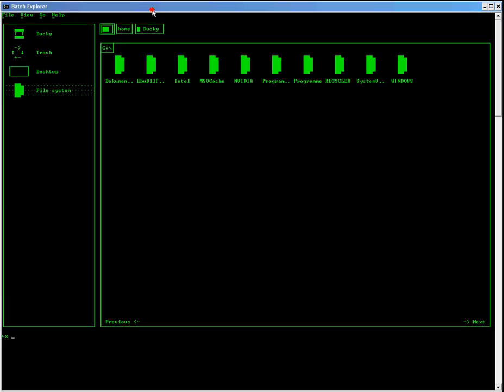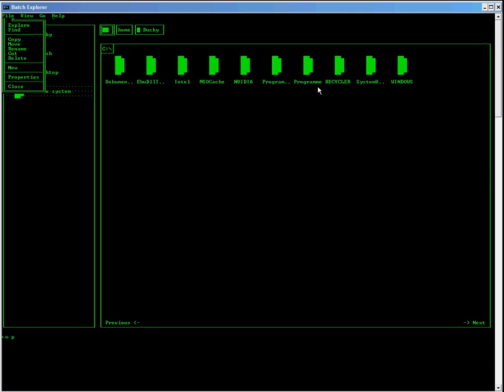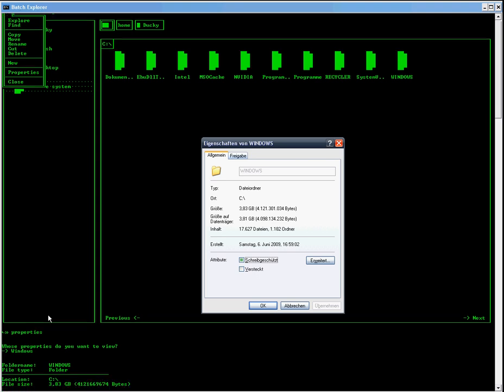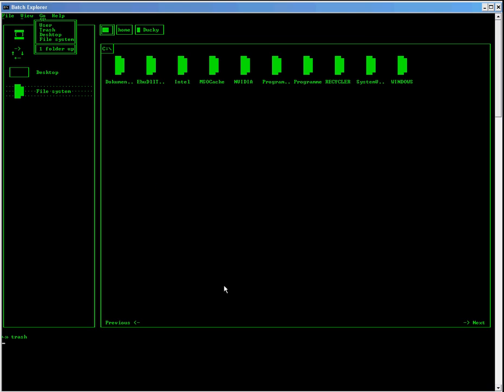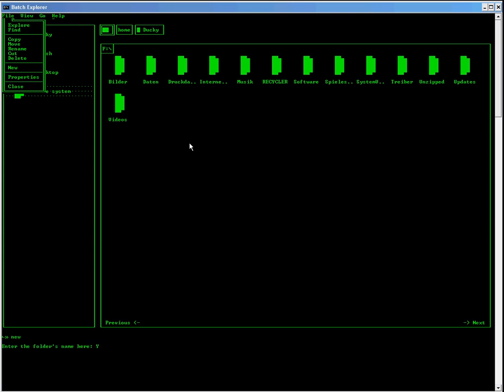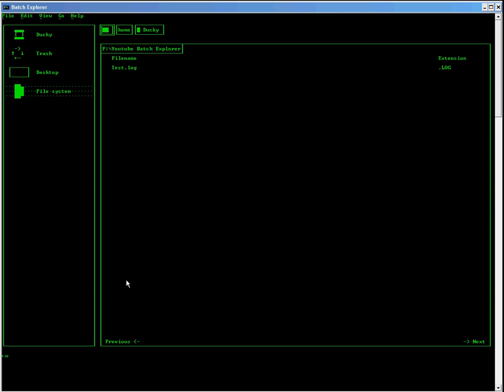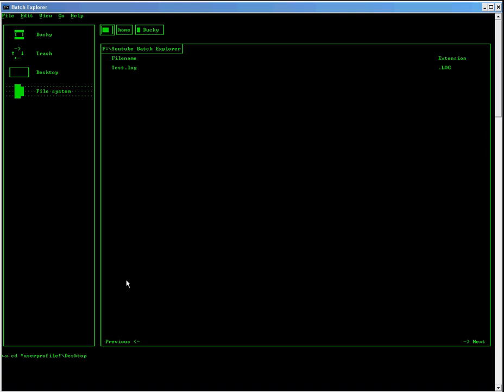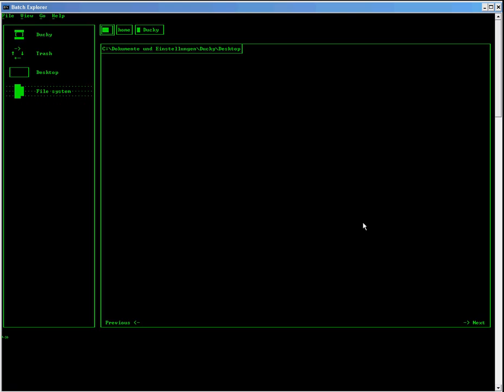Batch Explorer [Preview]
This explorer is an alternative to the common Windows Explorer. On systems with limited rights for the user, it sometimes has more rights than the Windows Explorer (useful for school computers).

Some people may already know the design from my AnimationBox.bat (M1).
I got this idea from a picture of the Linux command prompt (I think).

The display is variable. By changing the window size via "MODE CON", the files and folders will move.